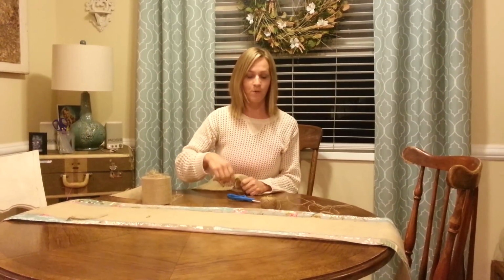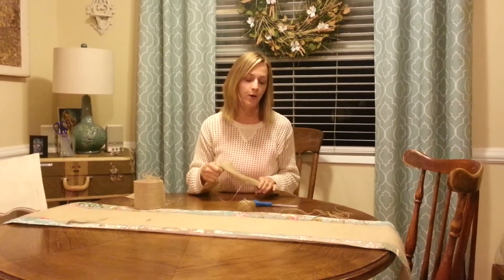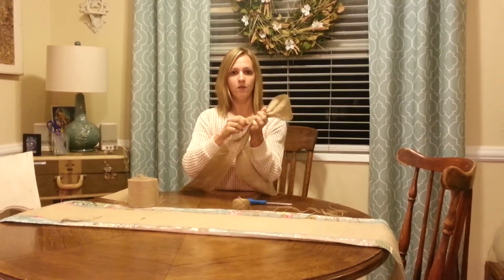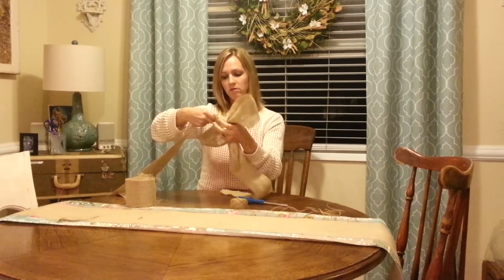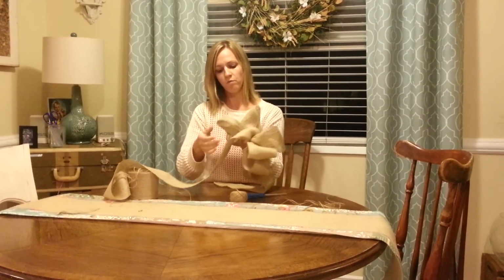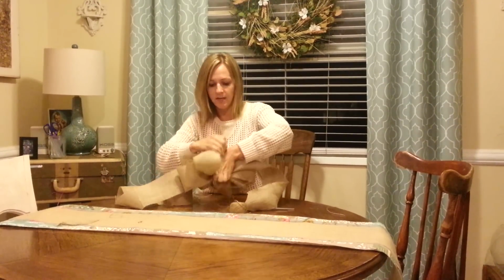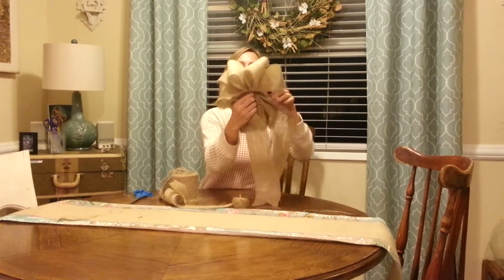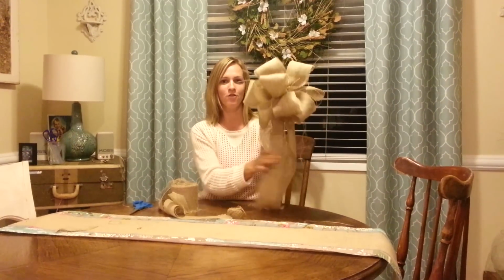Large Burlap Bow Tutorial by knot too shabby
Michele, from knot too shabby in Downtown Glendora California will teach you how to make a large burlap bow in this short tutorial.